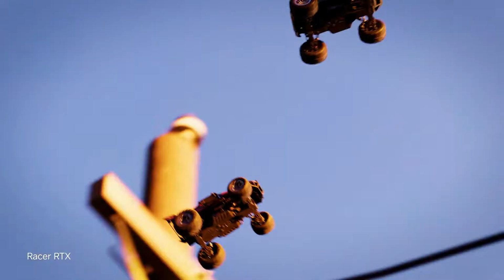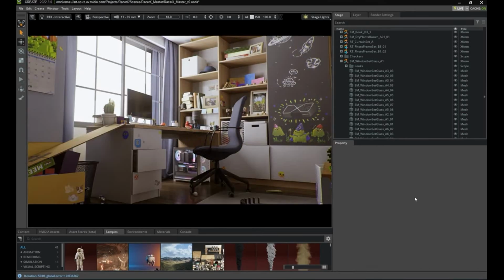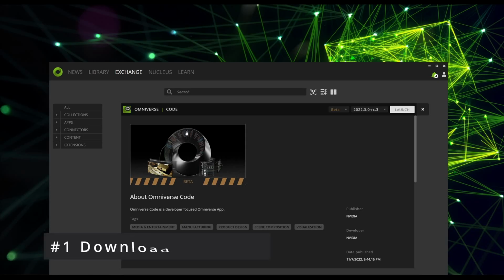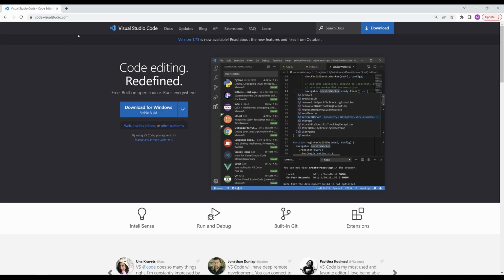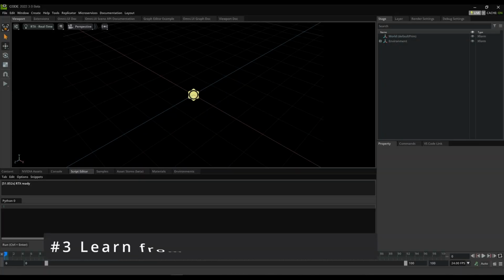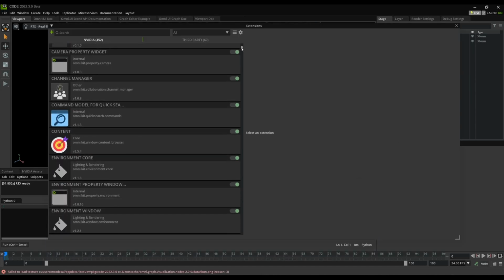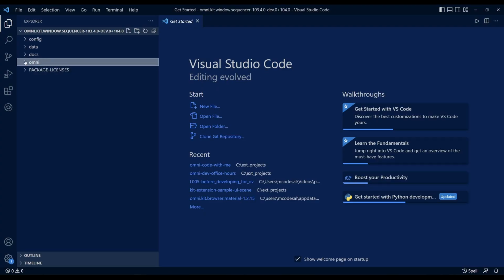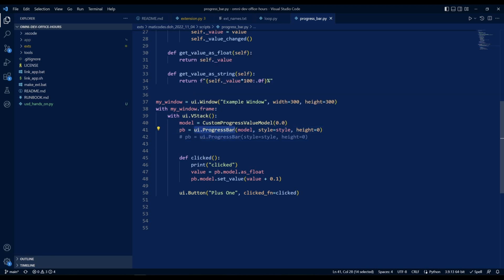6 Crucial Tips For New NVIDIA Omniverse Developers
If you're interested in building apps and tools for the metaverse, NVIDIA Omniverse already has everything you need for that. In this video, I'm going to give you a brief introduction of NVIDIA Omniverse and 6 tips for developers so that you can get started developing metaverse apps and tools as quickly as possible.

NVIDIA Omniverse is a computing platform for building and operating metaverse applications. It provides the Omniverse Kit SDK for developing extensions or plugins using Python and C++ and those extensions can be combined into applications to provide custom tailored user experiences.

Chapters:
0:13 - What is Omniverse?
0:48 - Download the Right Tools
1:19 - Watch 10-Minute Extension Video
1:33 - Learn from Built-In Extensions
2:03 - Search All Extension Code
2:53 - Omniverse FAQ
3:20 - Join the Community